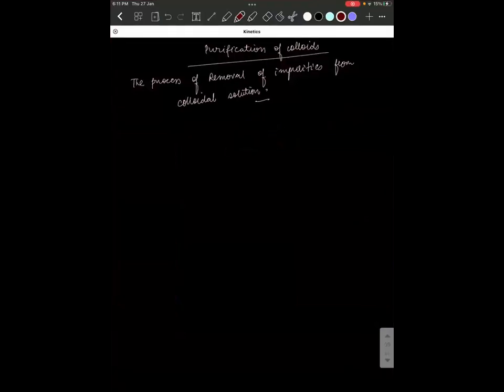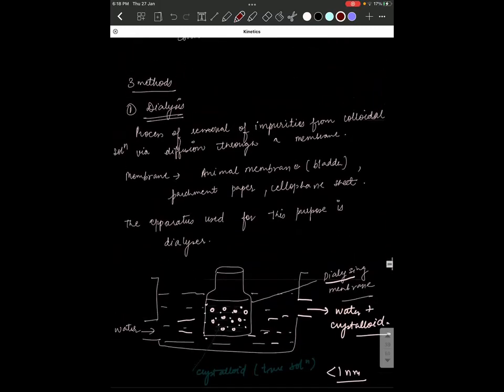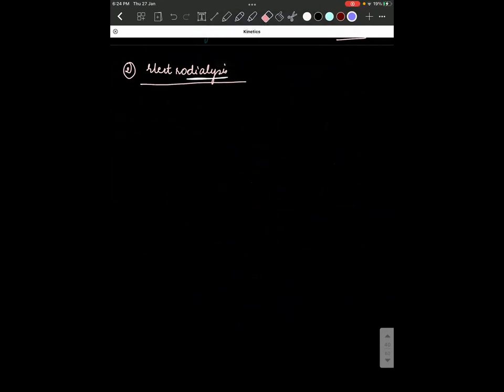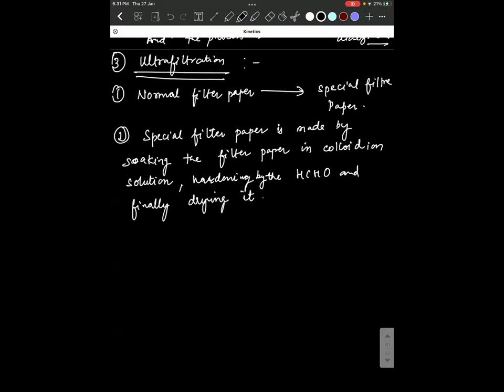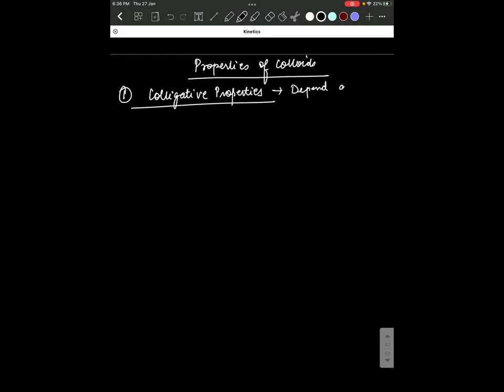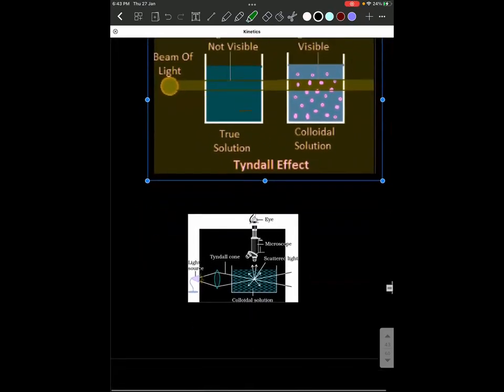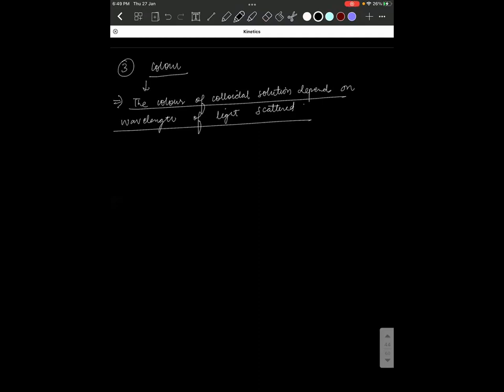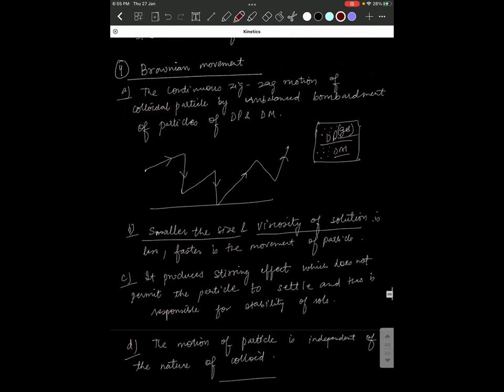Class 12th Chemistry Purification of Colloid